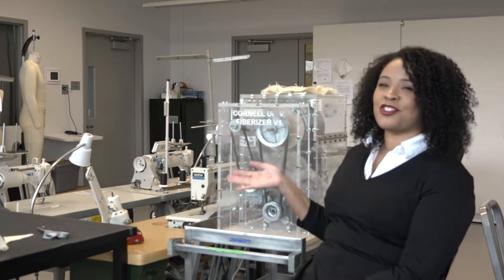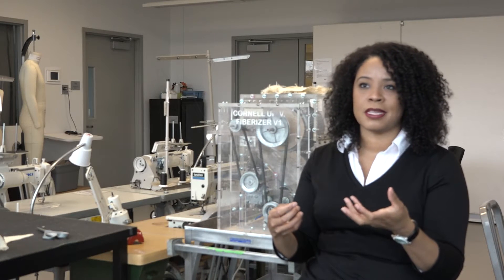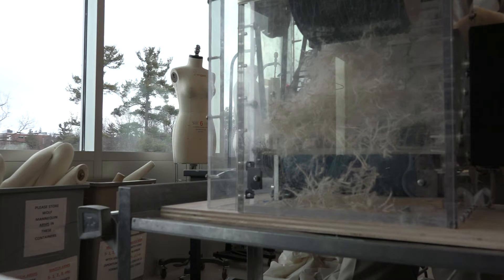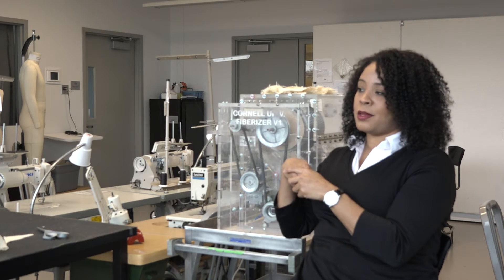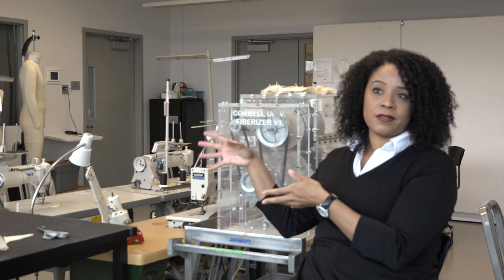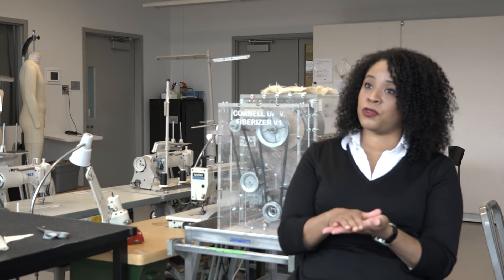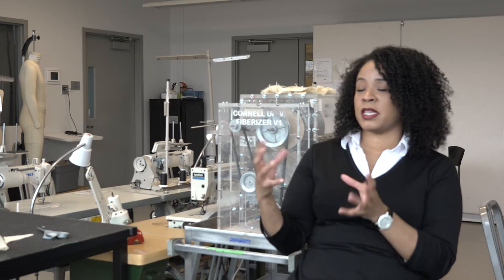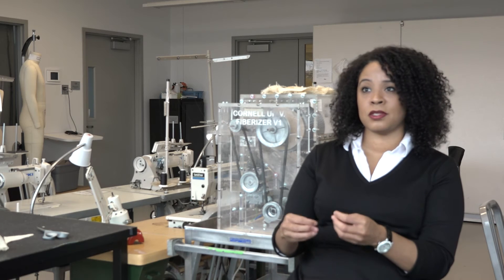The Fiberizer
Two Cornell professors researching clothing waste come up with a tool that could turn clothing fibers into new, value-added products.

Innovation Trail (innovationtrail.org) is a reporting project that aims to help the public gain a better understanding about some of the big issues that upstate New York communities are facing. Our reports focus on research, development, education, funding, and policy issues in emerging fields like energy, information technology, biotech, health and education. The project continues to explore the relationship between technological breakthroughs and the revitalization of upstate New York.
Our journalists are based across the region from Buffalo to Albany.